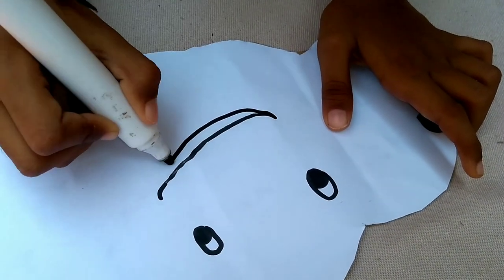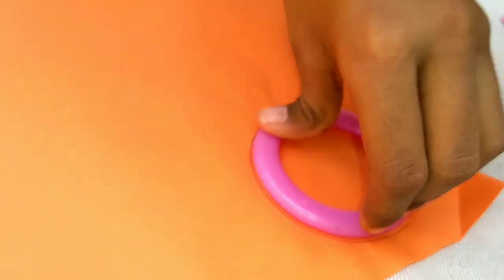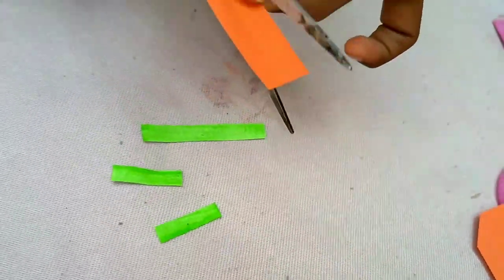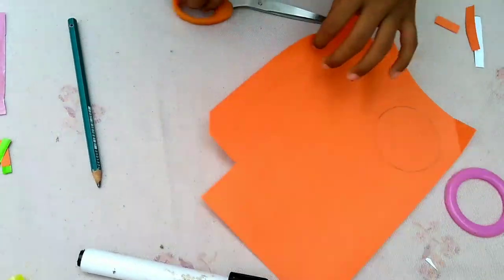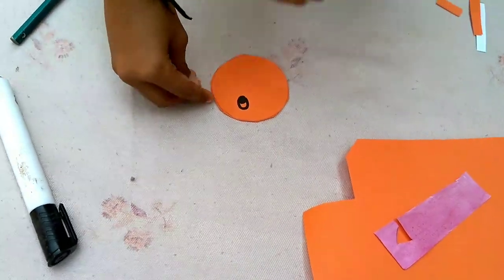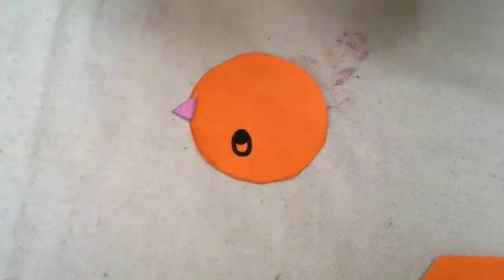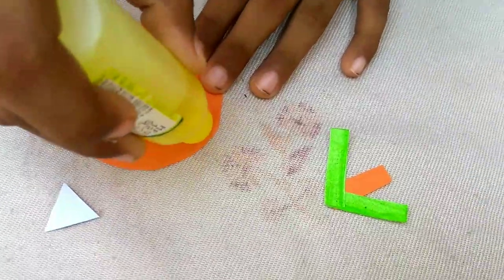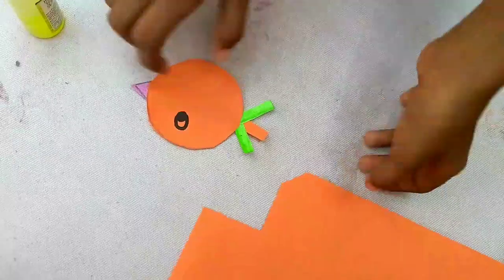How to make a Wall hanging paper brids/ഉണ്ടക്കാം കുടെ Craft/K5 tech.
Hai friends,

Today my sister show you how to make Wall hanging paper brids with Craft.

Please Share to all 🙏🤜🤛

Things to make it

1. Cardboard
2. Color paper

This is a craft video my sister

K5 tech Naval

Please comment on video

We see on next video

Thank